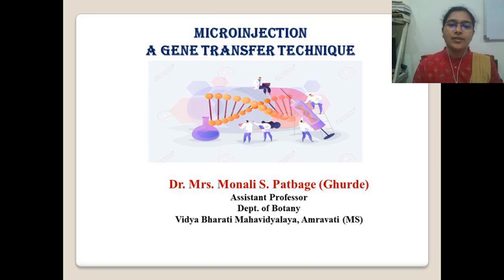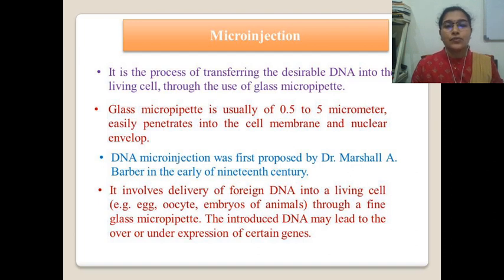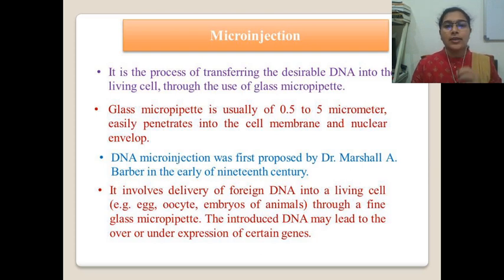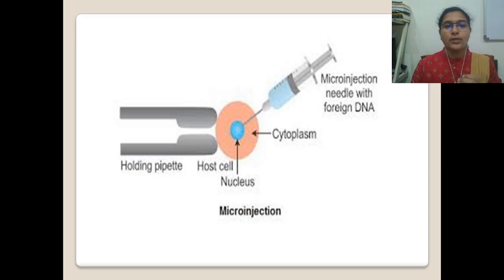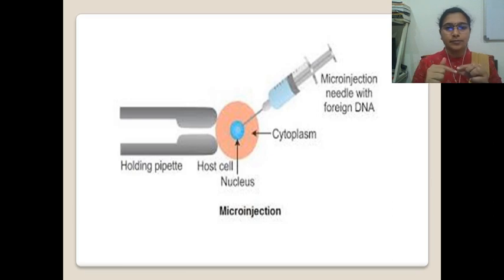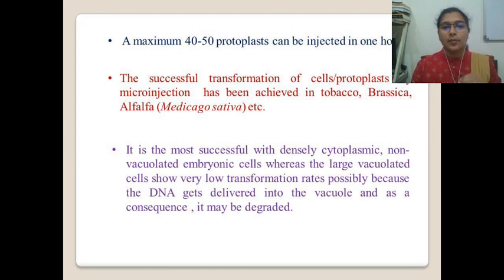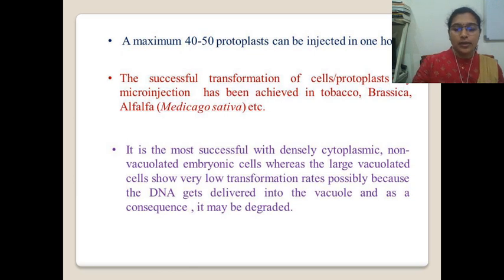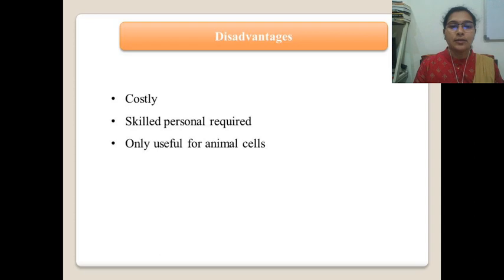Microinjection- Gene Transfer Technique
This video lecture is created under the concept of innovative teaching  method for the students of B. Sc. & M.Sc. (Botany). This will be definitely helpful to them to understand the Physical method  of gene transfer i.e. Microinjection used in genetic engineering.